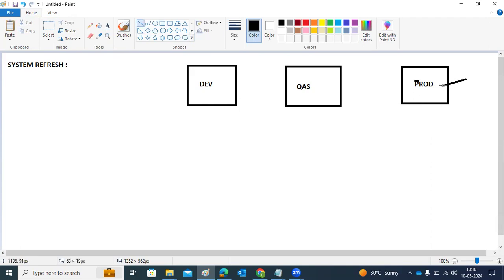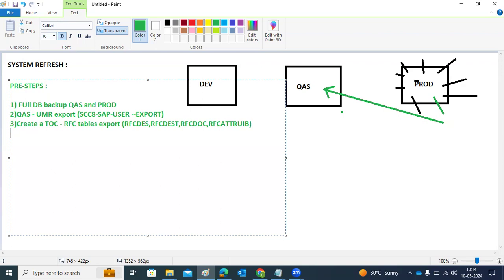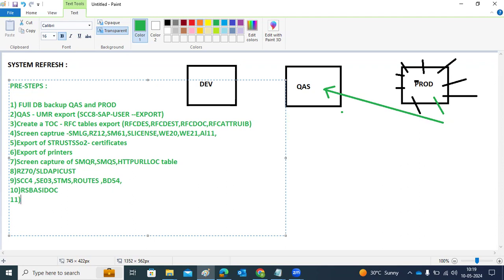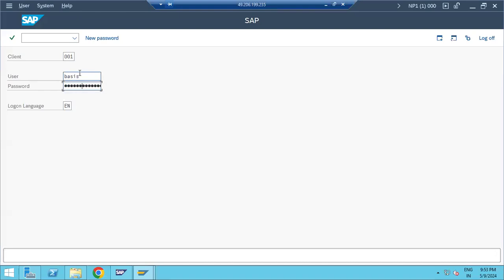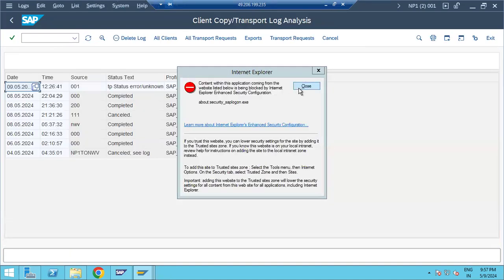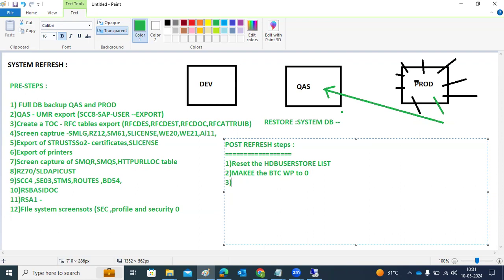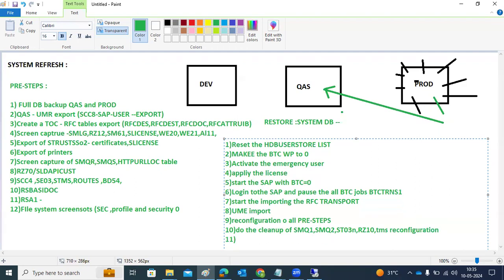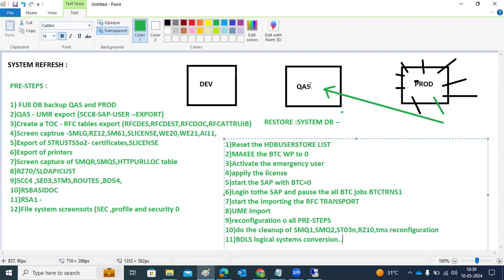DB PRE & POST REFRESH STEPS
It includes three phases: 1) Pre-refresh activities like exporting user masters and taking snapshots of configurations, 2) Refreshing the database by restoring it from the source, and 3) Post-refresh activities like importing transports, user masters, applying licenses, and reconfiguring settings.